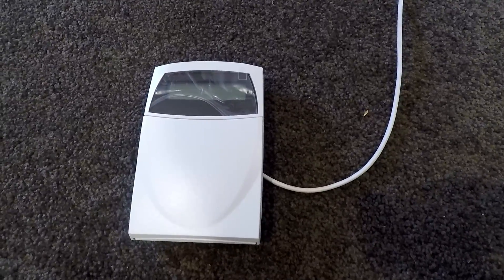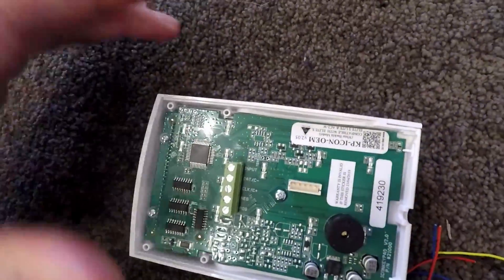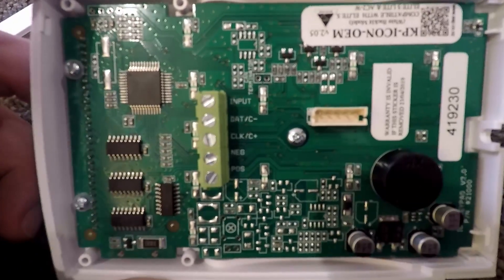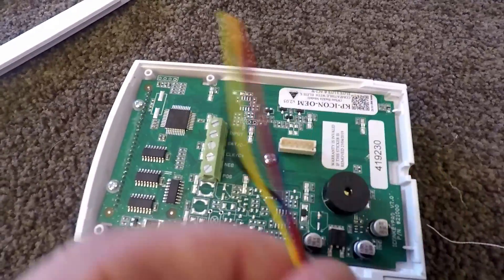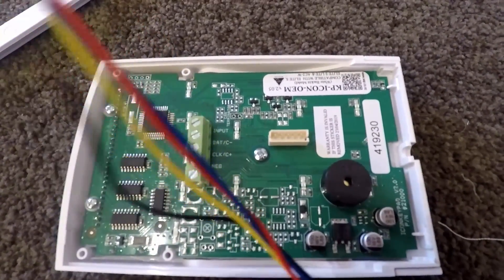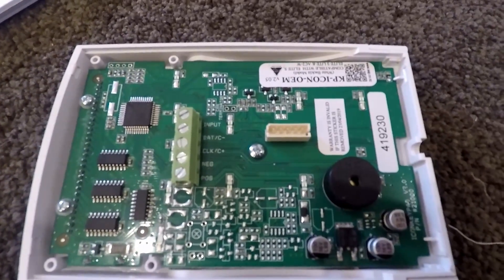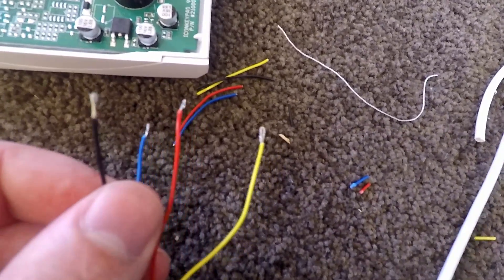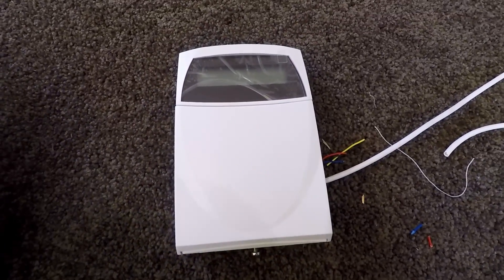How To Wire an Alarm Keypad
How to connect an alarm keypad for security system. For the full security system wiring go This video includes all aspects of the security system including security keypad, sirens, pcb board, PIR sensors and more!